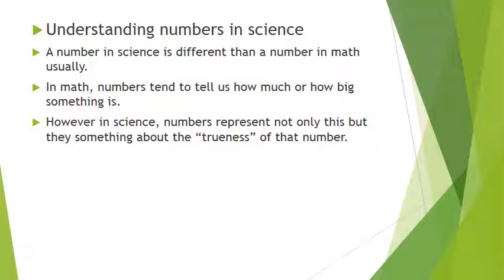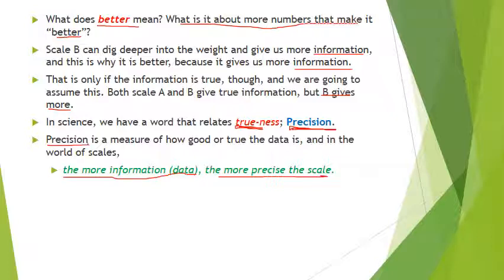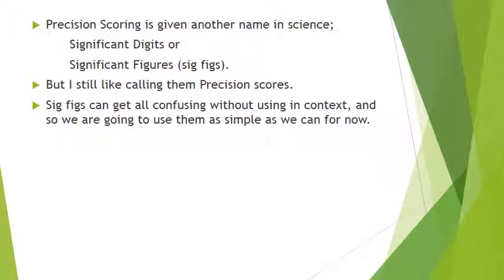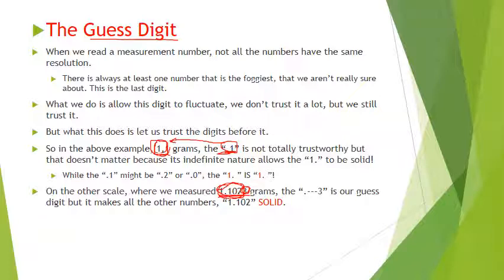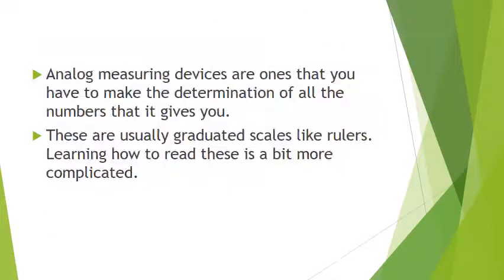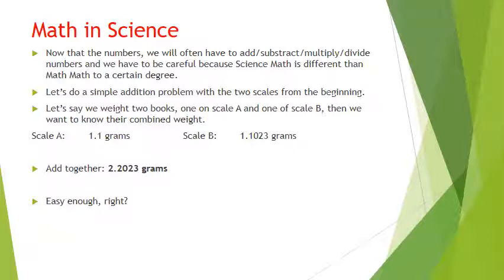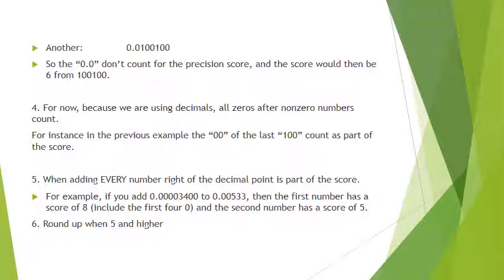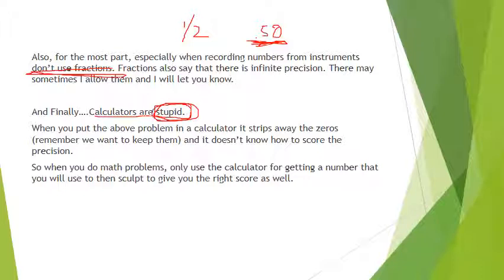2 Numbers in Science